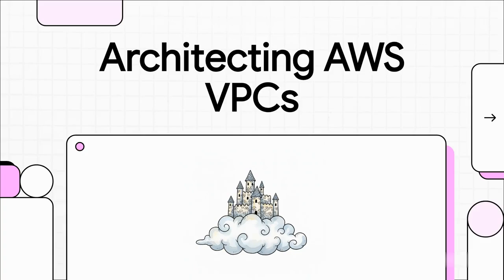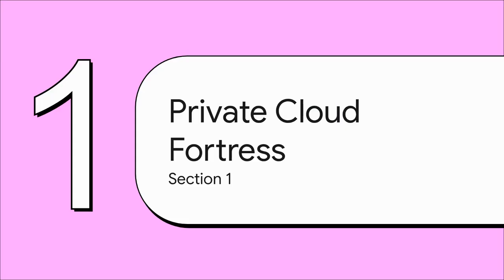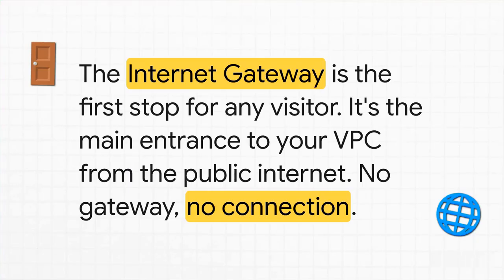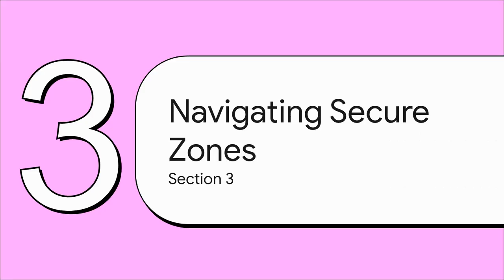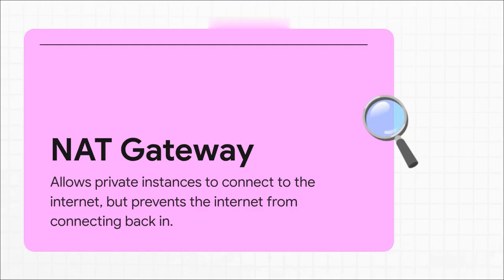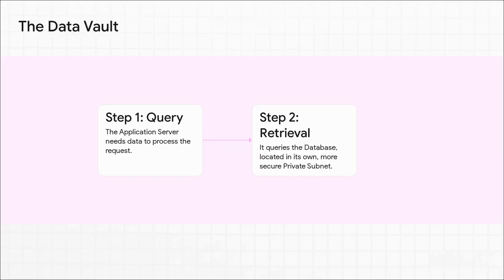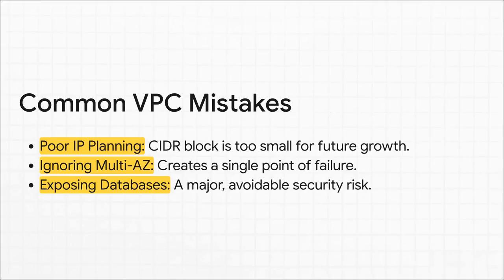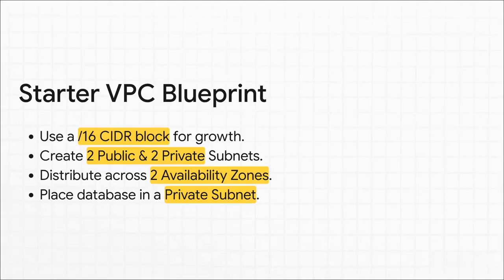Networking on AWS series 1/6 : VPC and subnet design fundamentals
This video explains CIDR blocks, public vs private subnets, route tables, and internet/NAT gateways in clear terms. Explore more in Networking on AWS series